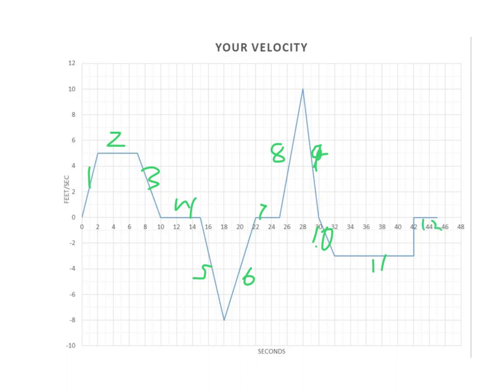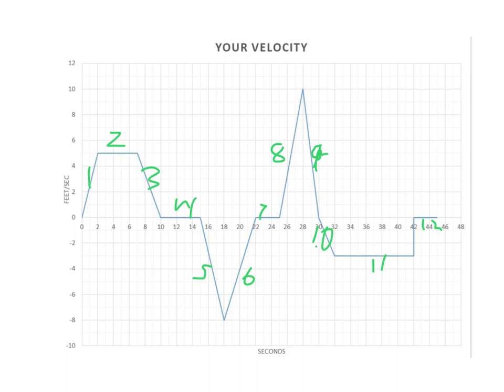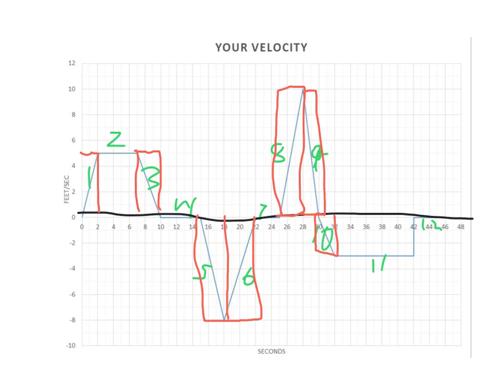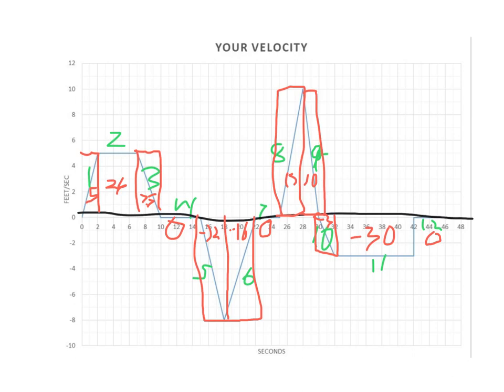Velocity Project Explanation